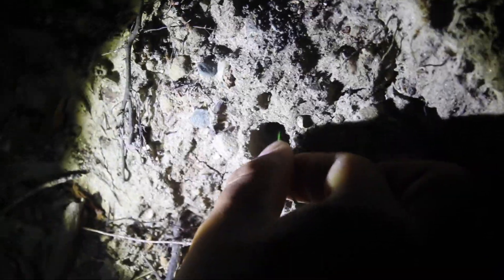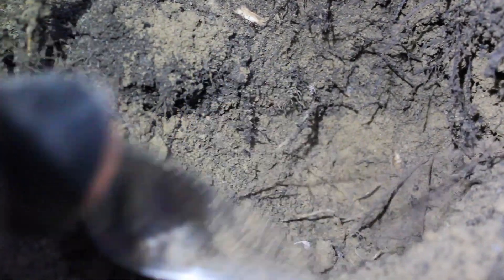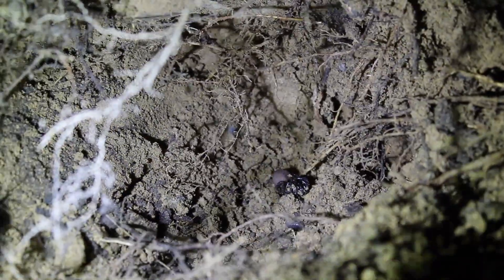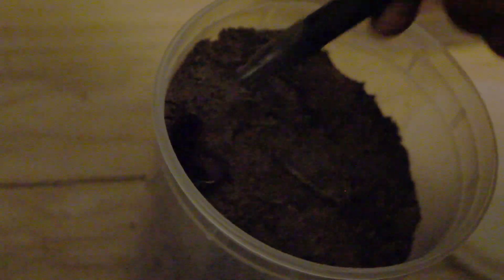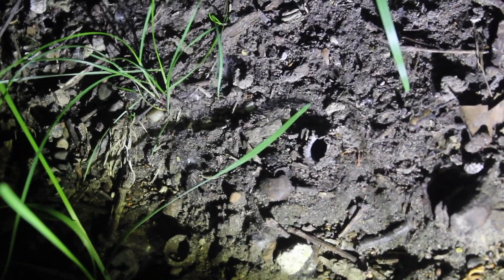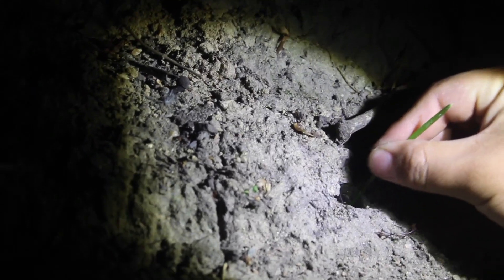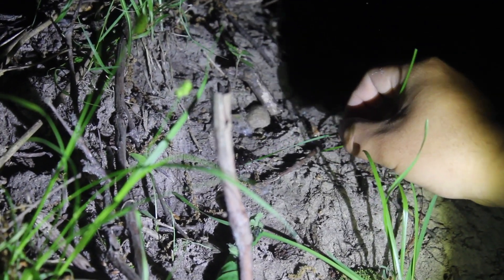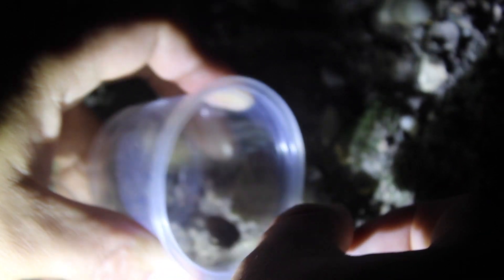Finding the Elusive Folding Door Trap Door Spider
Hi, this is Emma & Kai. We are new to youtube and this is our first video, but there will be more to come! In this video we show you how to find, catch, and keep the folding door trap door spider, Antrodiaetus unicolor! We are going to breed this species, and keep you updated on their life in our enclosures! ***Note: as said in the video, the photos at the beginning are our own but they are staged. Please do not attempt to house these spiders on rocks as they will not survive.